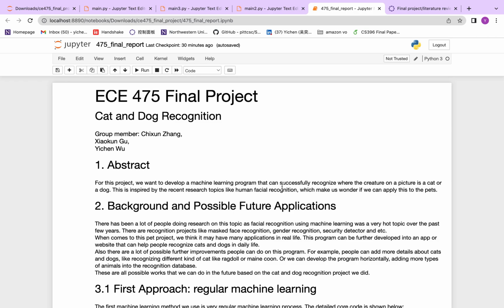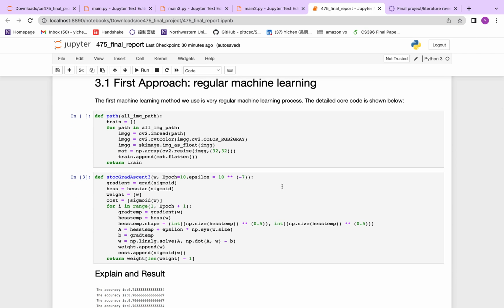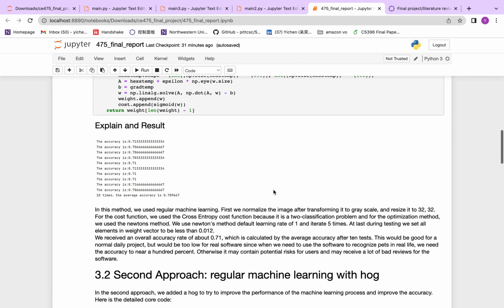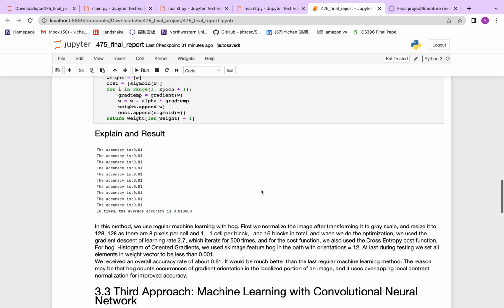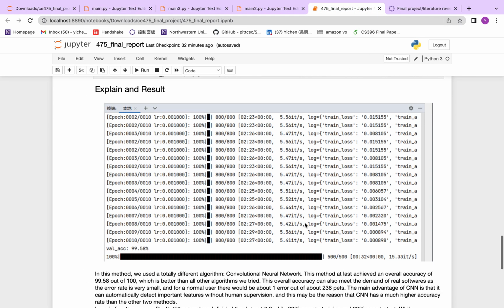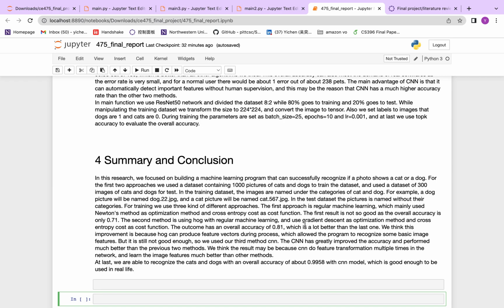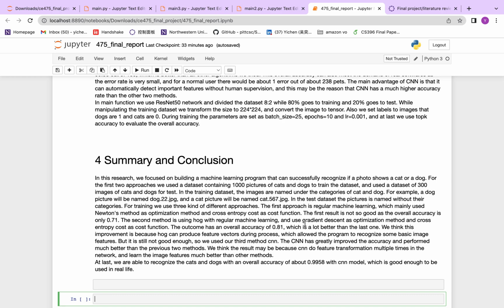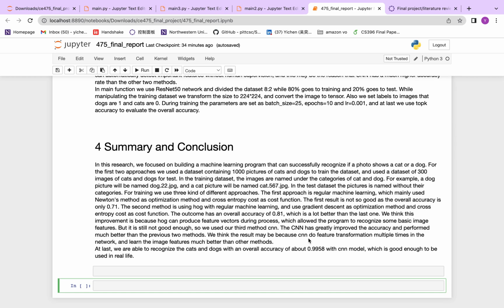475 final project presentation fall 2022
This is a machine learning project of cat and dog recognition.